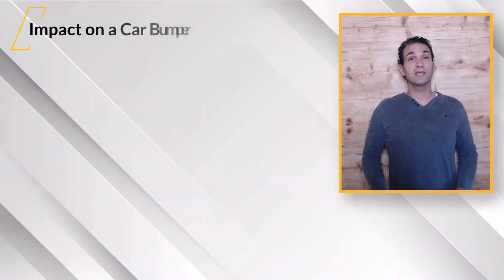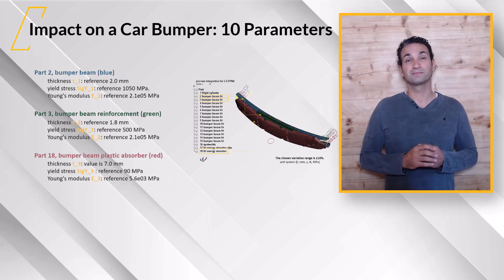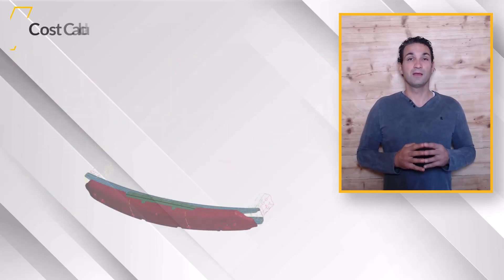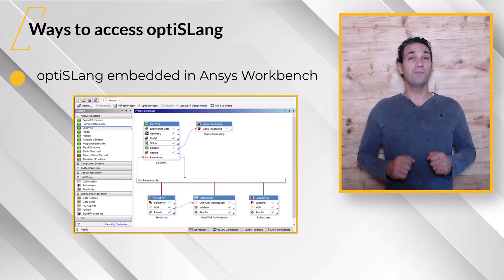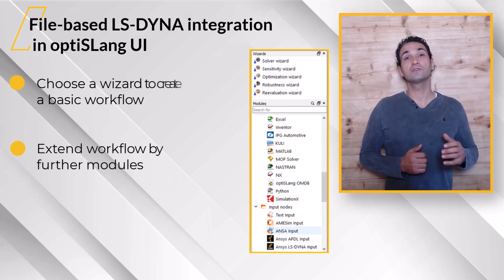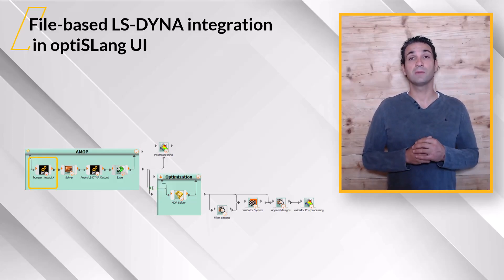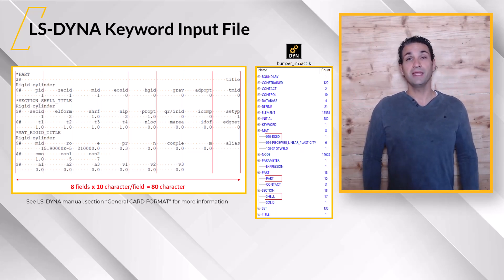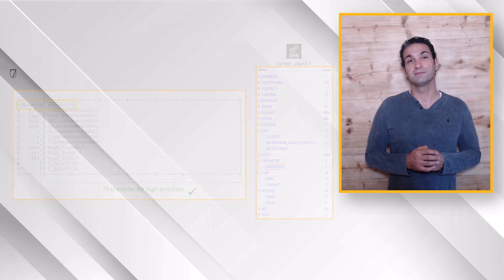Use Case Description & Basics of LS-DYNA Process Integration – Lesson 3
In optiSLang many Ansys as well 3rd party solvers can easily be integrated using preinstalled integrations. Among the many there are several options for Process Integration and Design Optimization of LS-DYNA simulations. Based on the example you will learn about the most beneficial one, the file-based integration in optiSLang user interface.

Chapters -
00:00 Introduction
00:22 Detailed use case description
02:21 Ways to access optiSLang
03:38 File-based LS-DYNA integration
04:33 Important hints on LS-DYNA keyword format
06:21 Single Design Point Run as reference